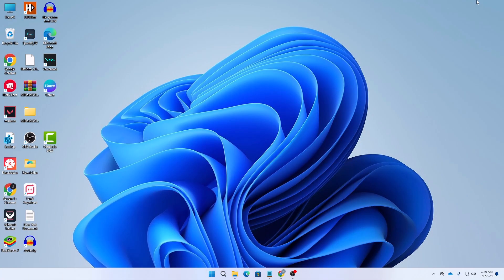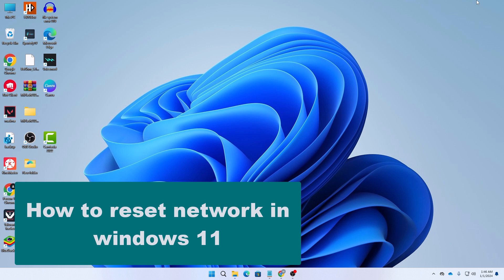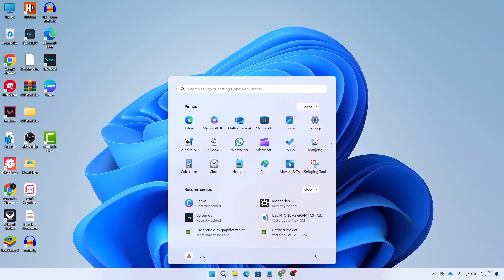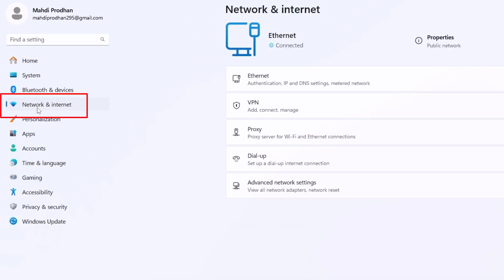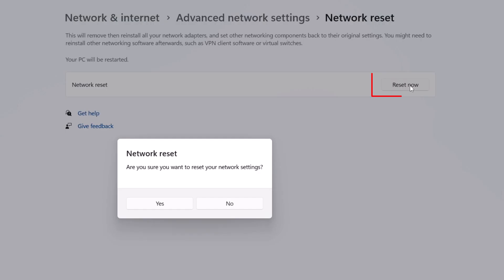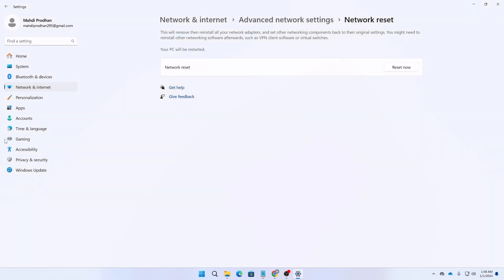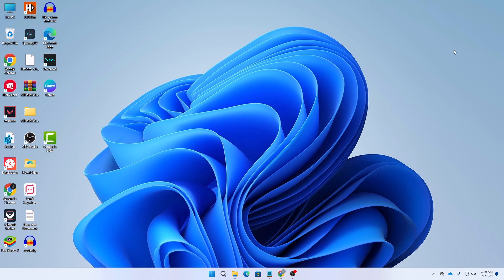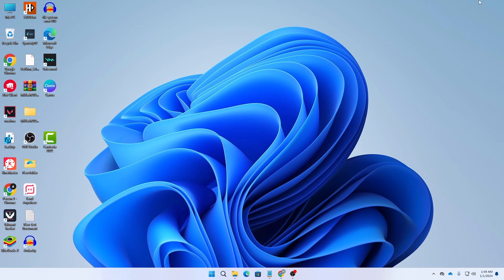How to Reset Network Settings in Windows 11/10 | Fix Internet Connection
Experiencing connectivity hiccups on Windows 11 or 10? Wondering how you can Reset Network Settings to fix your internet connection? Don't worry – we've got you covered! In this comprehensive tutorial, we'll guide you through the process of resetting network settings on Windows 11, offering a quick fix for those pesky issues affecting your online experience.

🔧 Key Takeaways:

How to reset network settings on Windows 11.
Troubleshooting common network issues.
Restoring default configurations for optimal performance.

👁️‍🗨️ Dive into the Essentials:

Unveiling the Windows 11 Network Reset Feature.
Top Reasons to Consider a Network Reset.
Step-by-Step Tutorial: Resetting Network Settings on Windows 11.
Pro Tips for Diagnosing and Resolving Network Problems.
The Advantages of a Fresh Start with Windows 11 Network Reset.
🛠️ Required Tools:

Access to Network Settings.
A dash of patience for a smoother connection!

🎓 Who Can Benefit from This Video?

Windows 11 users grappling with network issues.
Tech enthusiasts seeking to enhance their system connectivity.

📌 Questions or specific topics you want us to cover? Drop them in the comments below – we're here to assist!